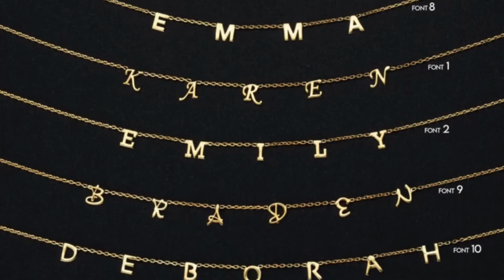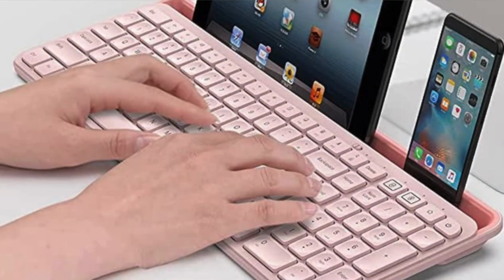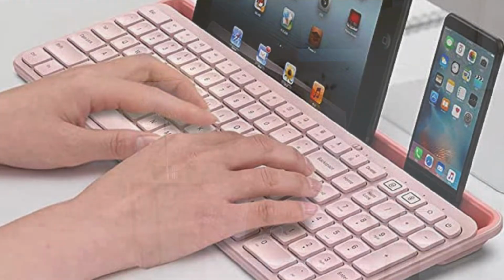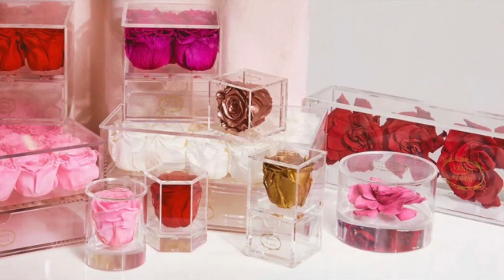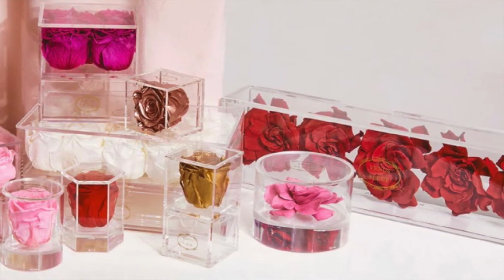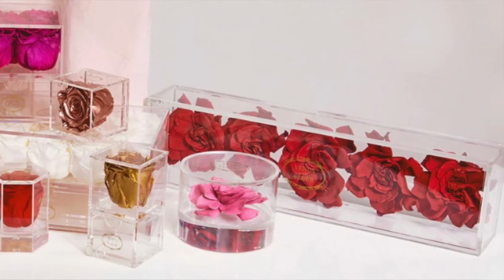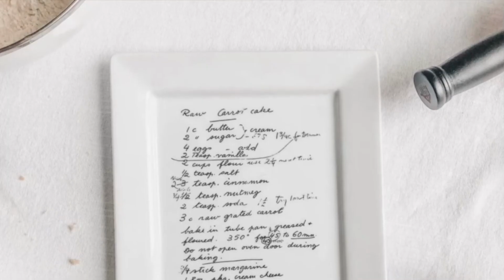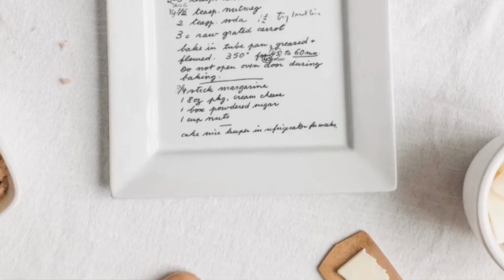Mother's Day Gift Guide | Thoughtful and Unique Ideas | New Mom's | Pampering | DIY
Hey Friend's! In today's video, we are doing a Mother's Days Gift Guide. I am sharing some unique and thoughtful ideas for Mother's Day. These thoughtful gifts are for all the Mother's in your life. Are they new mom's, tech mom's, crafty mom's, mom's who love self care - I've got you covered.

Please leave a comment what you will be buying for the Mother's in your life and if my ideas were helpful.

I truly appreciate each and every one of you for supporting me. I hope you enjoyed.

Item's Mentioned:

New Mom:

Baby Keepsake Box

Apple Watch Band

Wireless Keyboard

Pampering/Self Care:

Towel Warmer

Silk Pillowcase

Wireless Keyboard

Hi! My name is Joni. I enjoy providing skincare and makeup tips, and clothing hauls with the intent to have you feel and look your best. I hope you leave my channel feeling motivated and empowered to live your best life possible.

*Please note: Some links above are affiliate links from which I get a small commission, which does not affect you as a customer at all, but helps me keep on making videos for you guys! All opinions are my own.* I appreciate your support if you do choose to use my links!Hi! My name is Joni. I enjoy providing skincare and makeup tips, and clothing hauls with the intent to have you feel and look your best. I hope you leave my channel feeling motivated and empowered to live your best life possible.